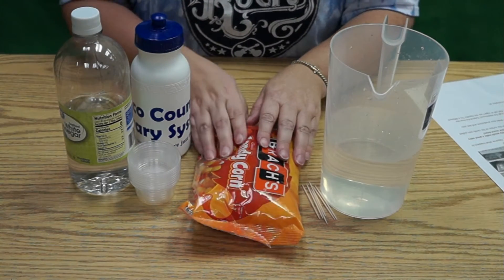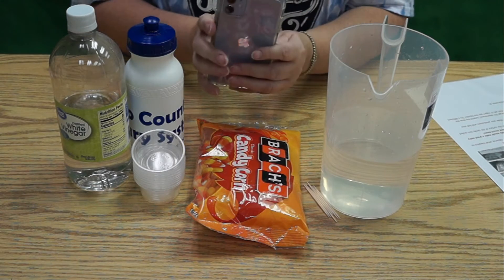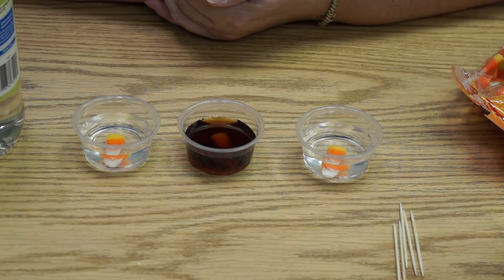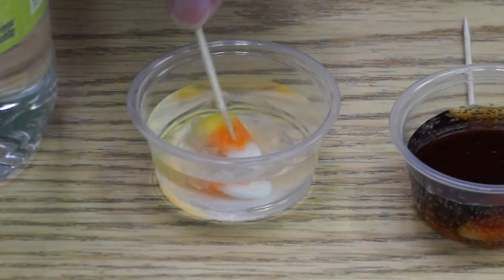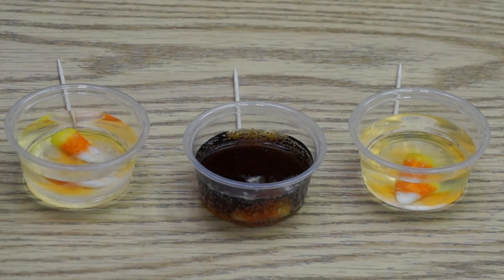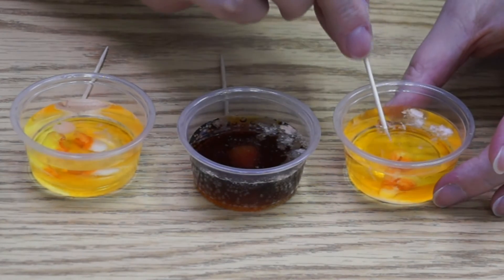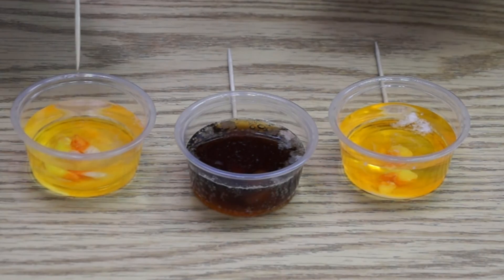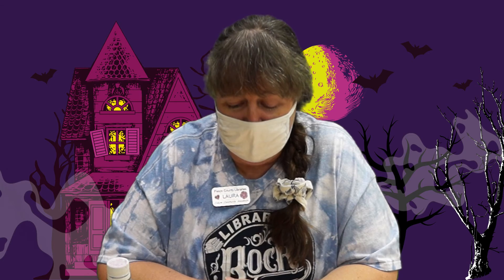STEAM Saturday- Candy Science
It's Science!  Ms. Laura is playing with candy and creating some weird science in this Halloween themed STEAM Saturday.